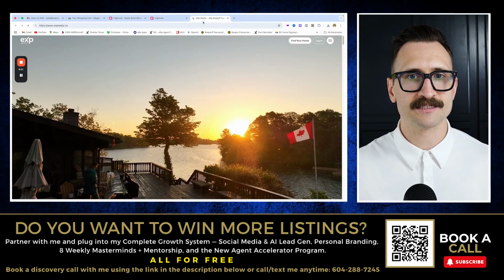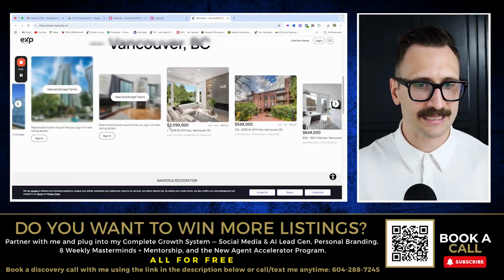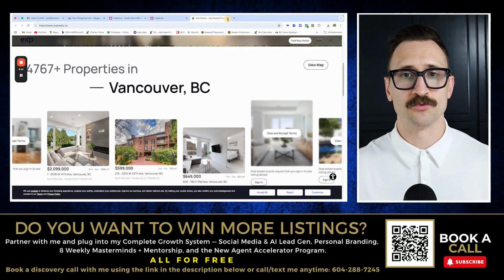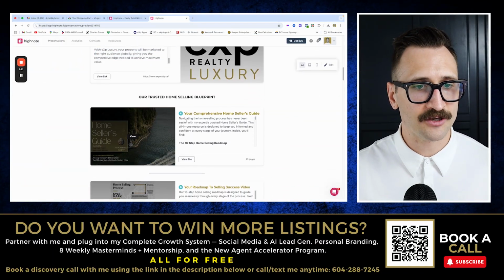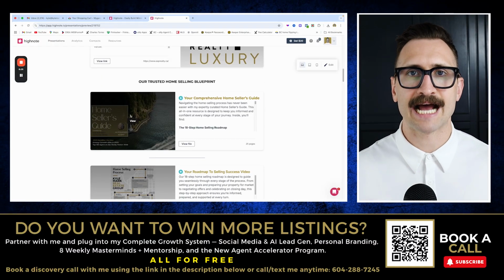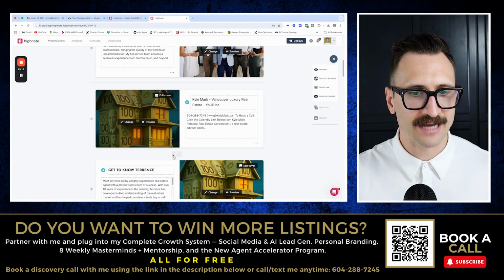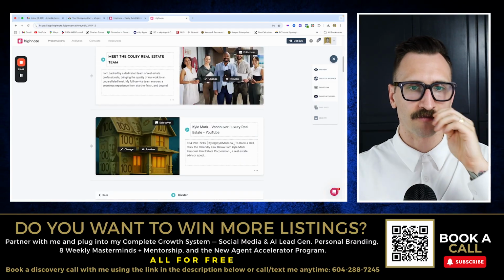Win Every Listing With This PERFECT Listing Presentation | Step-By-Step Tutorial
🏆 Winning a listing in today’s market comes down to one thing: preparation.
You don’t need the lowest commission — you need to show undeniable value, professionalism, and authority from the very first touchpoint.

In this video, I show you how I use Highnote.io to build high-converting listing and buyer presentations that instantly position me as the pro — not the amateur.

You’ll learn:
✅ How to create stunning, branded Highnote presentations in minutes
✅ How to embed PDFs, videos, Calendly links, testimonials, and more
✅ Why agents who show up organized win more listings
✅ How to turn a listing appointment into a no-brainer “yes”
✅ The difference between “just another agent” and a trusted advisor

Whether you’re competing for high-end listings or onboarding new buyers, this system sets you apart before you even walk through the door.